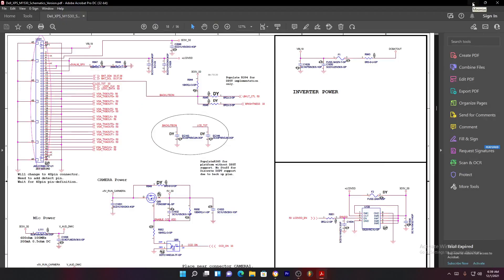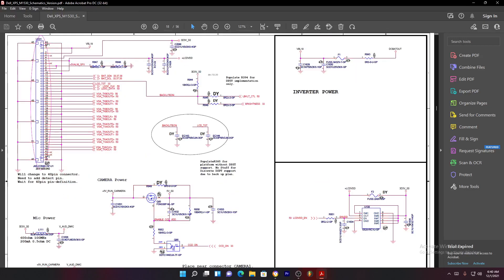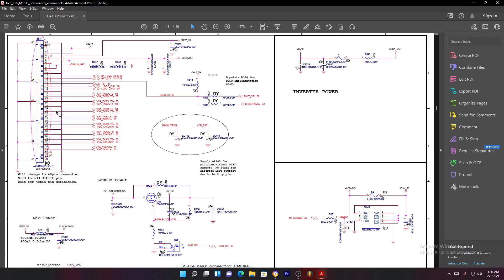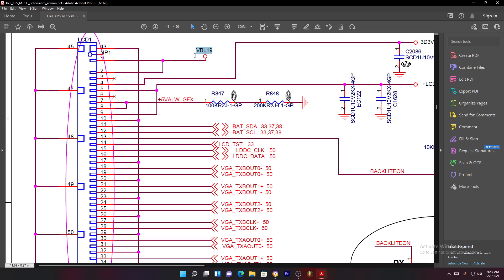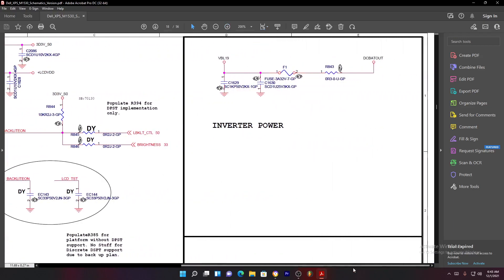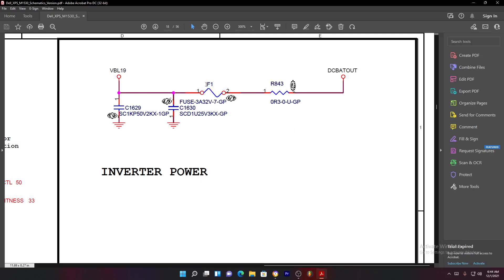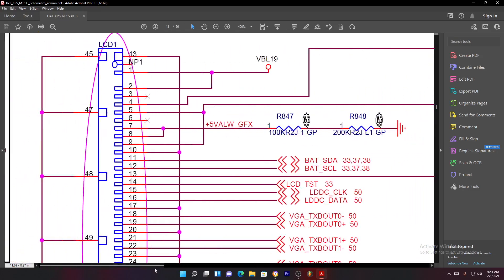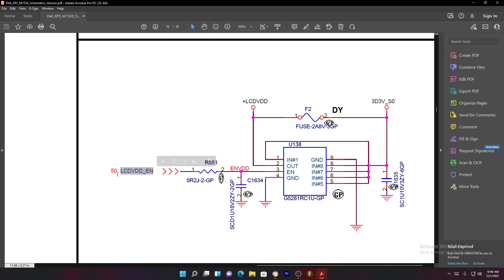THIS IS HOW YOU DIAGNOSE A LAPTOP BLANK SCREEN